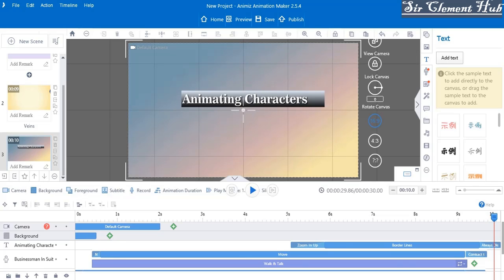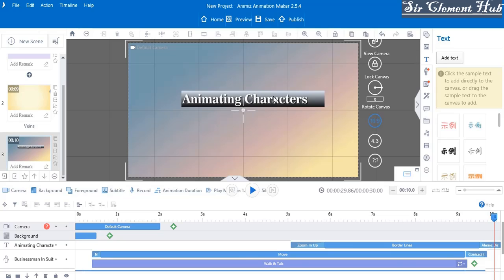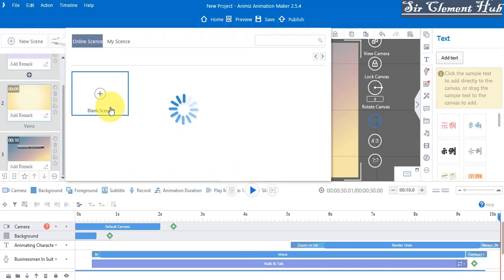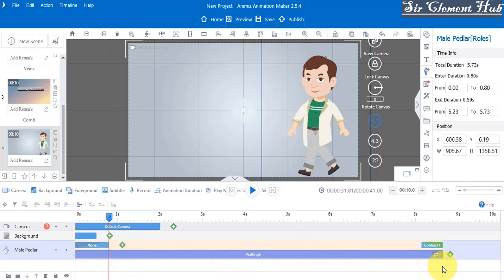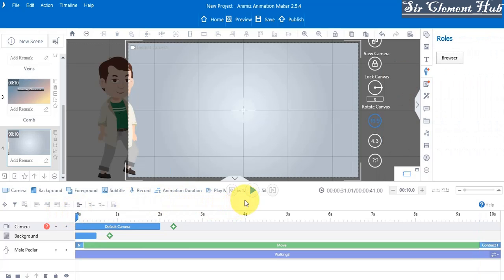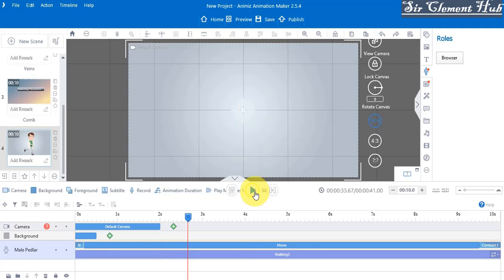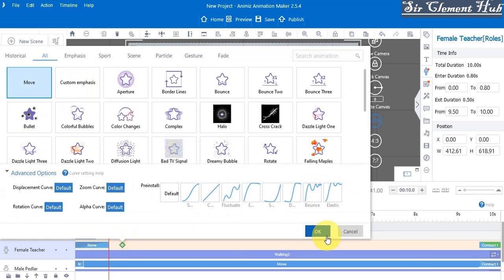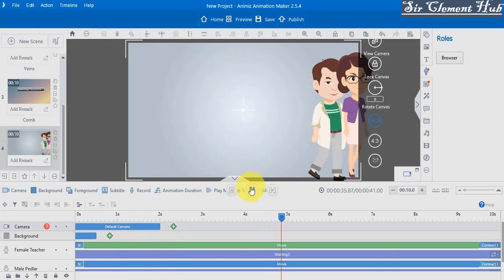Video Animation - Adding Animation To Characters [2022]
Creating a dynamic video is one of the means of getting viewers' attention. Adding a character in a video without any motion is like owning a car without driving it. How can one add motion to characters in Animiz? Here's the video and the answer to this question.

Video Title: Video Animation - Adding Animation To Characters  [2022]